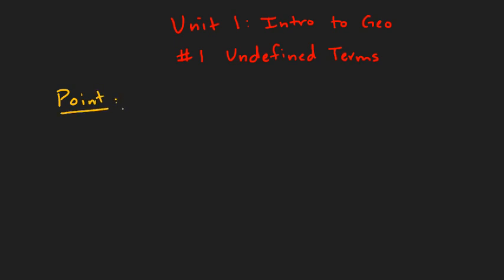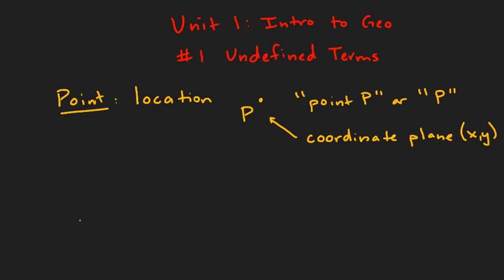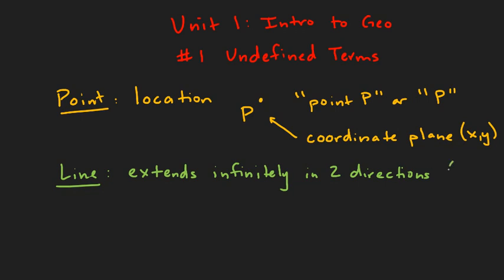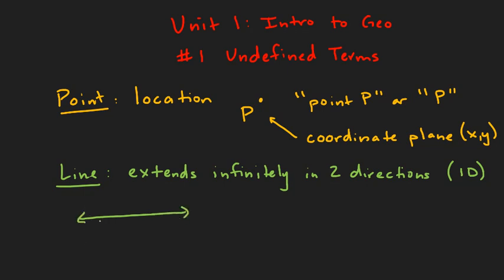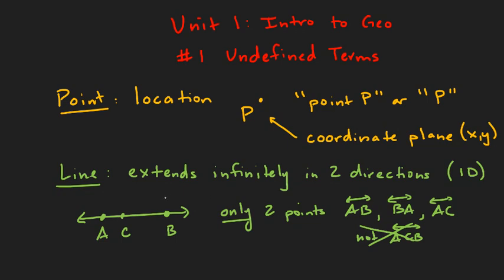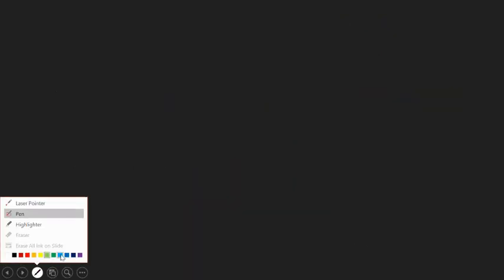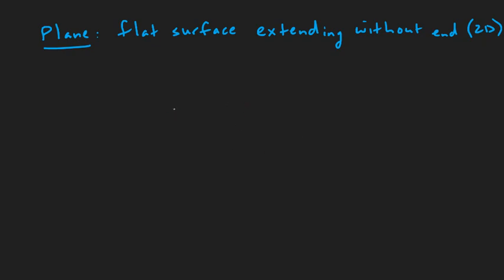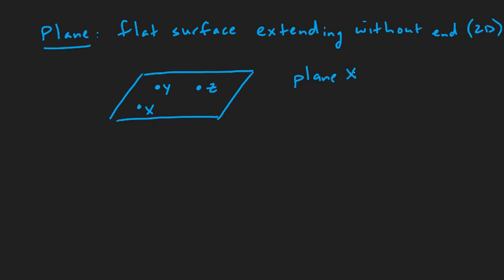PLP Geo Unit 1 #1 Undefined Terms